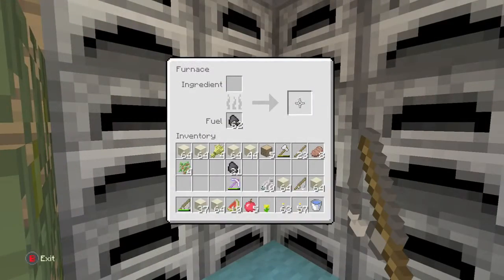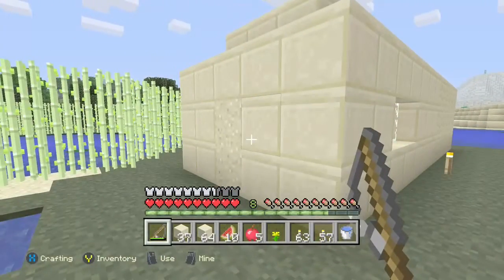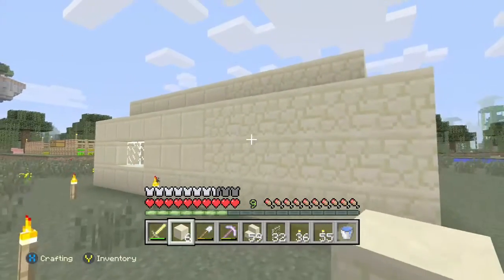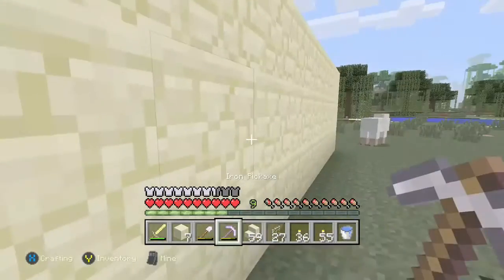Minecraft Villager Episode